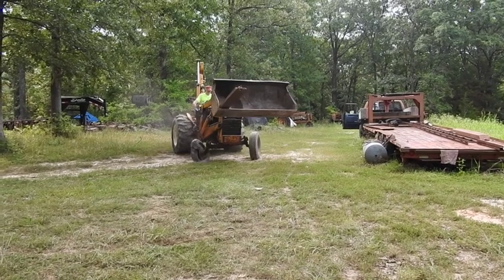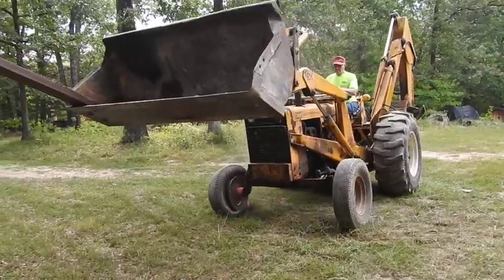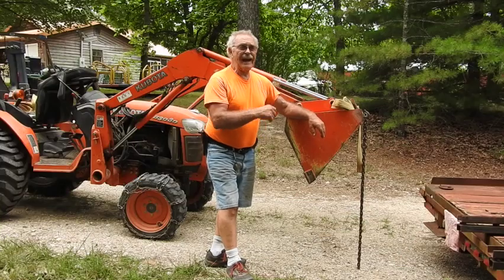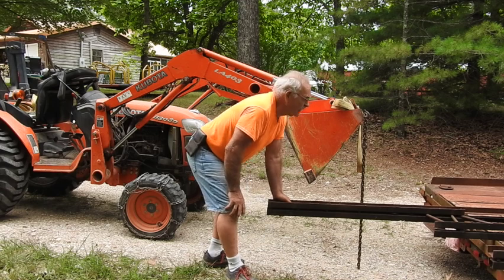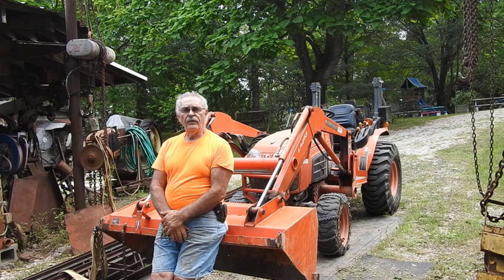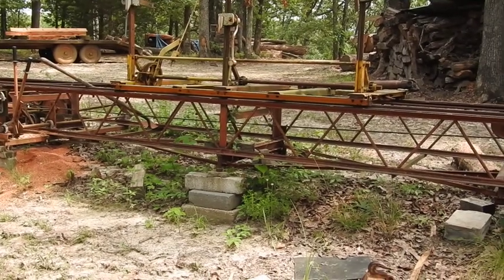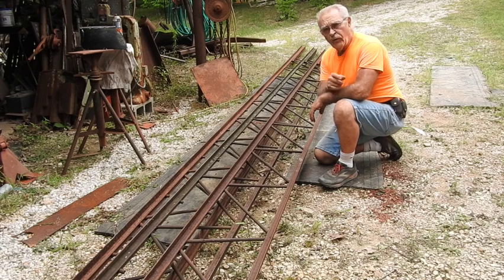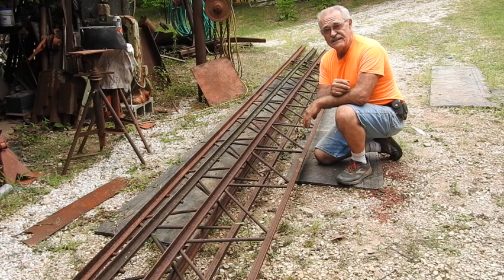Scrounging Material for Frontier OS 27 Trailer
Discarded industrial construction waste is scrounged together in this video to start the process of building a 21 foot trailer for the OS-27 Frontier bandsaw.  I opted to build my own because the factory built trailer seems to be too lightly built to safely transport a mill longer than two 7' sections long.  I believe I remember reading in their advertisement that they actually recommend limiting mill length to 14' for travel when using their trailer.
  I want to build one strong enough to eliminate the anticipated flex in the bed frame when extended to 21', but light enough to be able to shift it around on site with a small compact tractor.  I believe bar joists are the answer to the delimma.
   I as yet, do not know how many videos will be required to complete this project, but it will be comprehensive and as detailed as can be made without putting viewers to sleep out of sheer boredom.  Hopefully you will like the result at the end of the series.  I do.